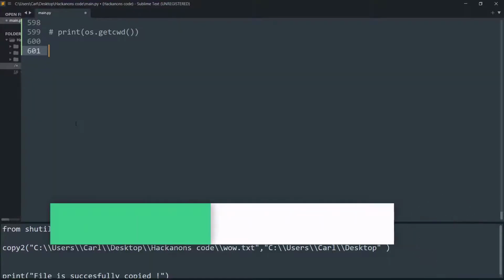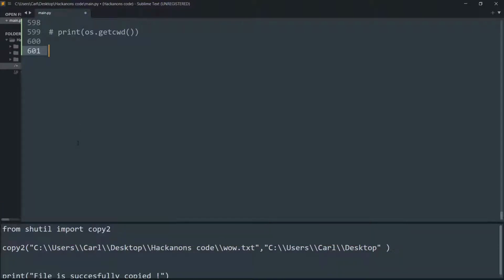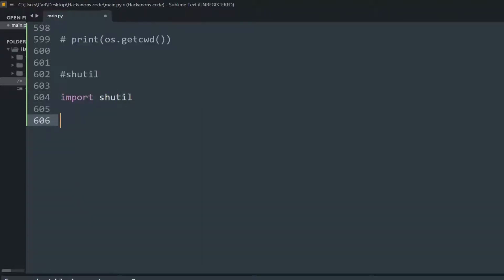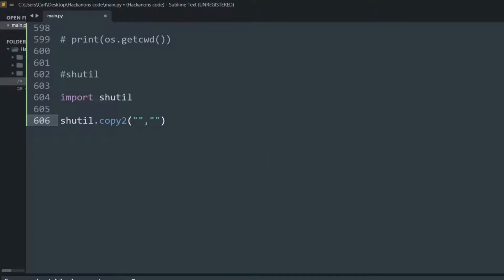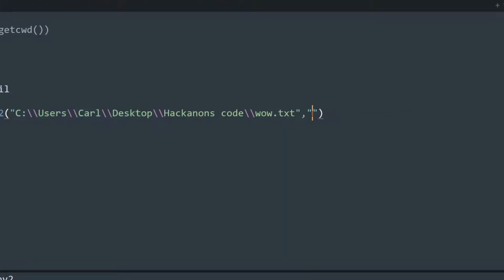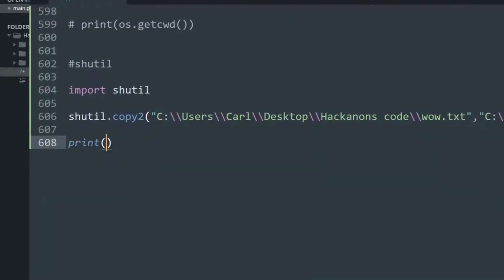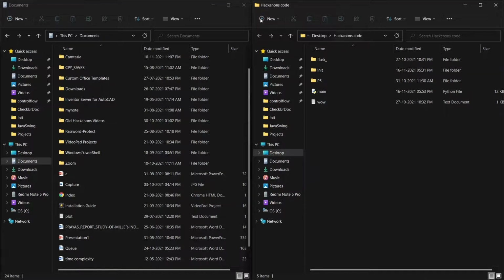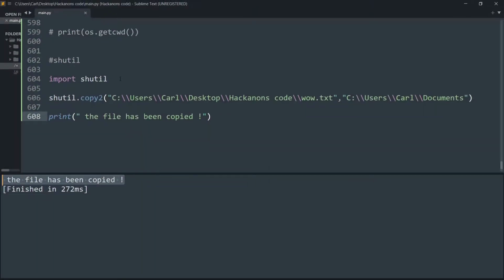How do I copy a file in Python?